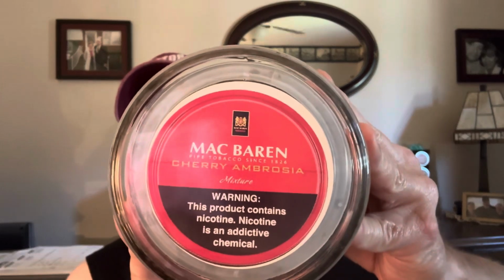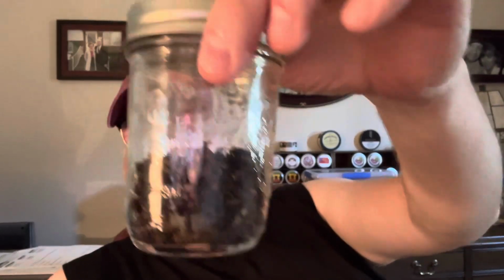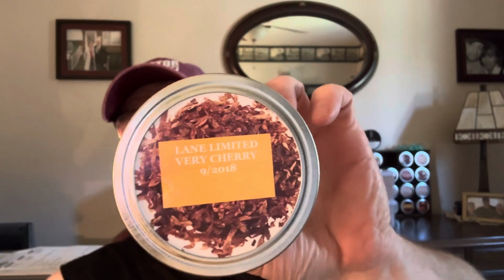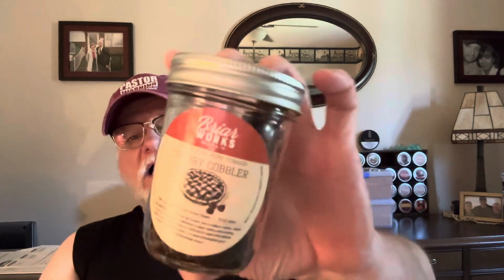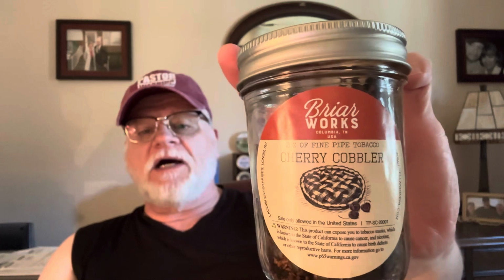Let’s go Cherry 🍒 picking! 216